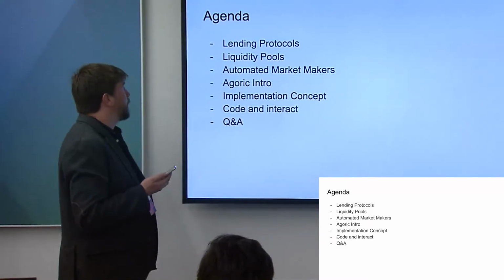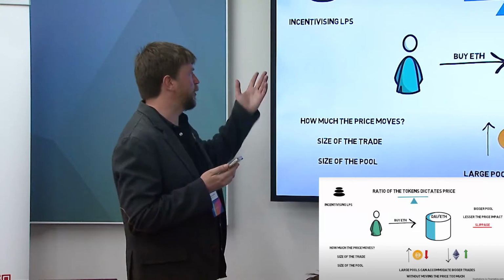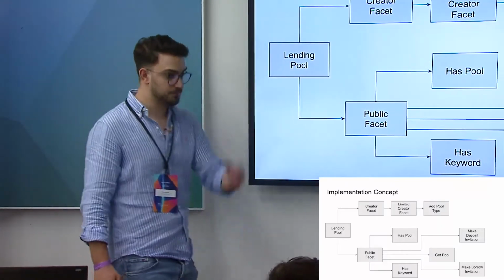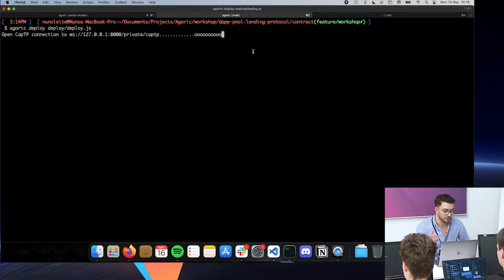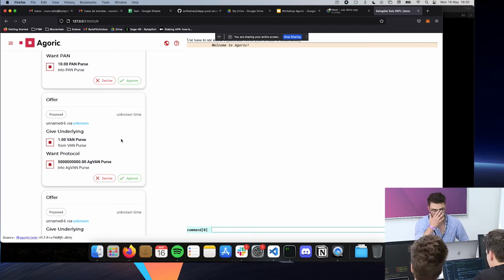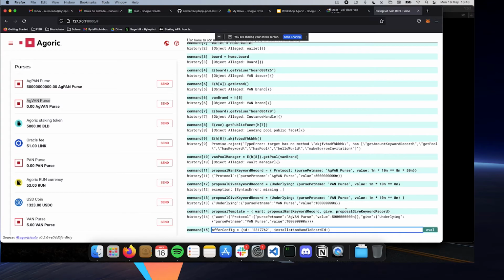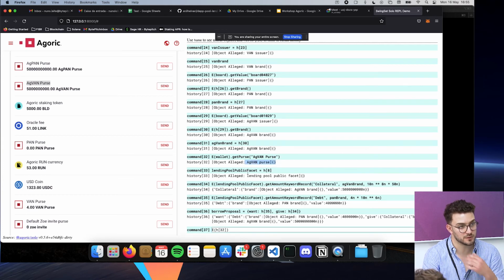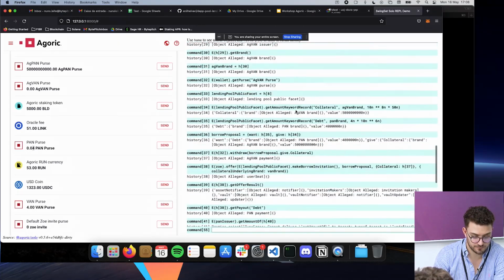Build a Lending Protocol by BytePitch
Gateway to Cosmos 2022 - Build a Lending Protocol by BytePitch at GATEWAY to Cosmos in Prague on May 16th and 17th 2022.